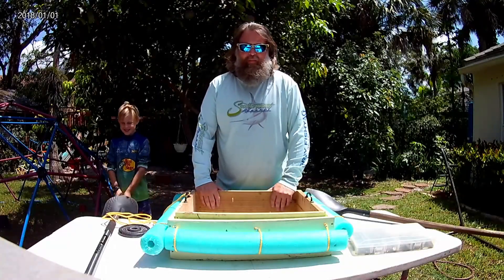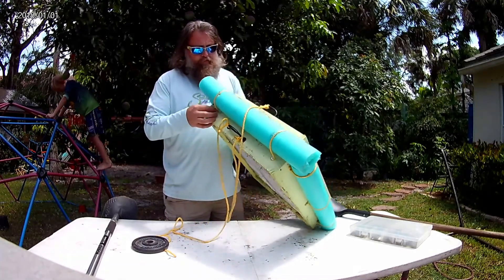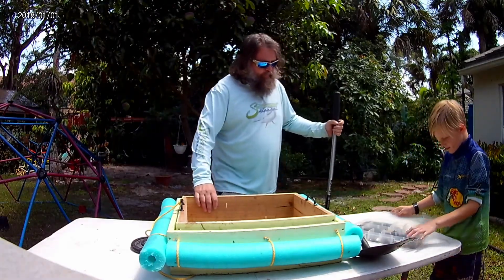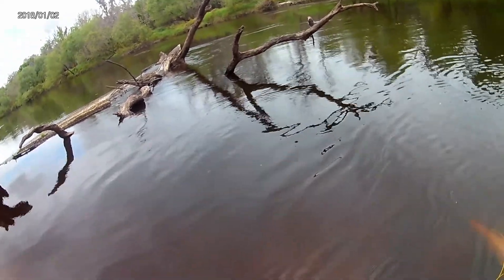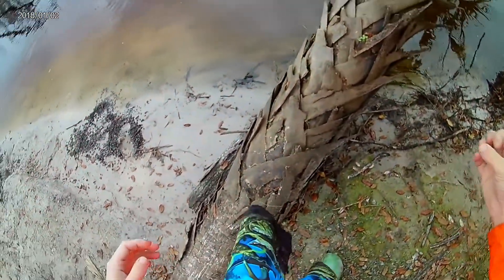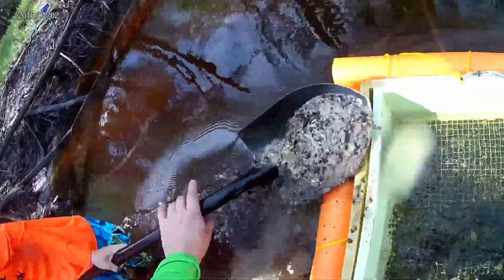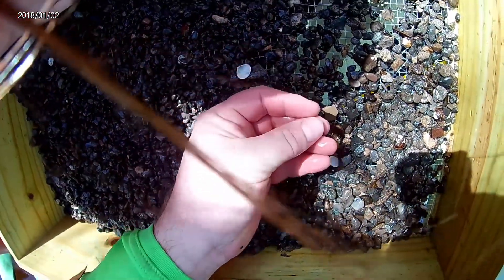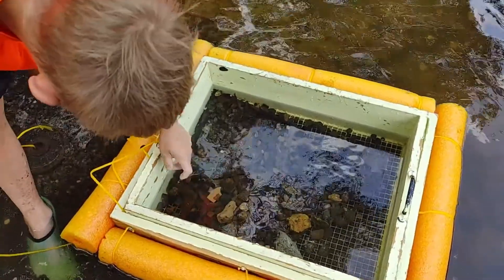How to build a sifter and find fossils in the Peace River, Florida, tips and tricks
In this video we show you our homemade fossil sifter and give some tips on how to find fossils in the Peace River.  Remember to keep moving through the river looking for the best gravel.  When you are in a good place you should be able to find 40+ small teeth every time you search your sifter.  Good luck and let us know if you have any questions!